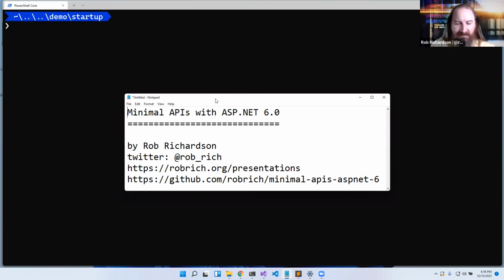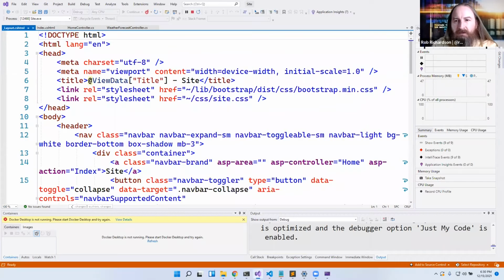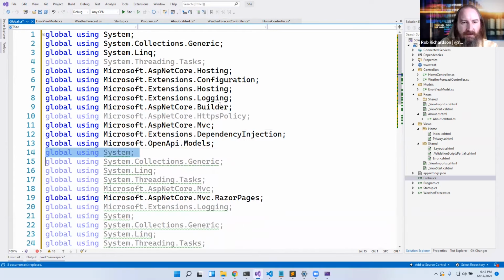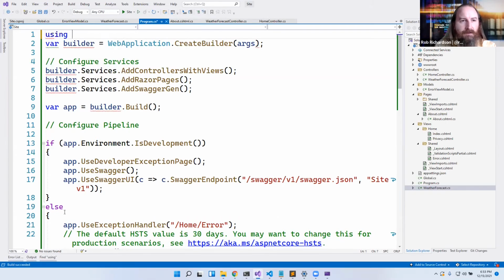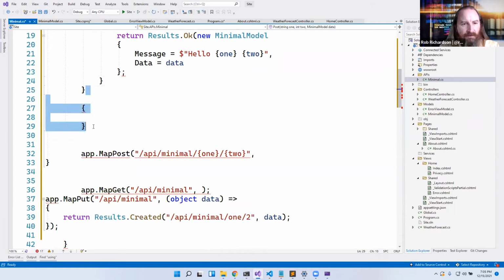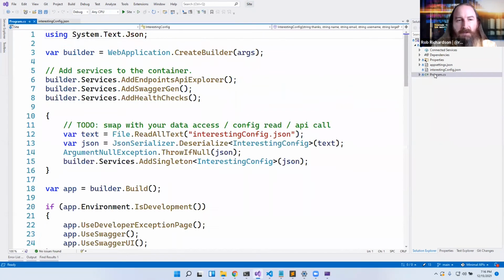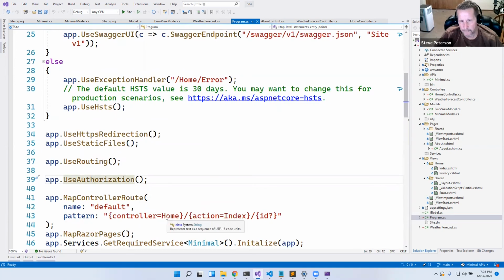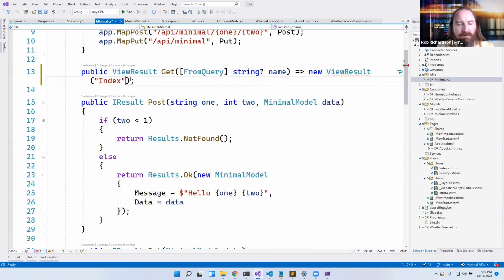Minimal APIs with ASP.NET 6.0 - The Valley's NET User Groups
With ASP.NET 6.0, there's a 4th coding paradigm joining MVC, WebAPI, and Razor Pages: Minimal APIs. It's a great way to create the lightest weight microservice. But are you trading everything for the small surface? We'll start with a .NET 5 project and build up to a Minimal API looking at a bunch of brand new C# 10 features along the way. Like the other 3, this is not an either/or choice, and when it makes sense, you can be really productive here too.

Rob Richardson is a software craftsman building web properties in ASP.NET and Node, React and Vue. He’s a Microsoft MVP, published author, frequent speaker at conferences, user groups, and community events, and a diligent teacher and student of high quality software development. You can find this and other talks